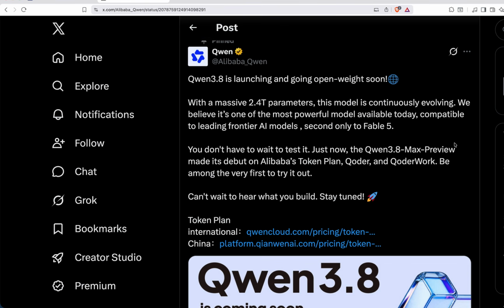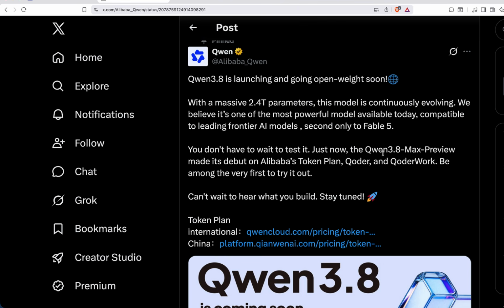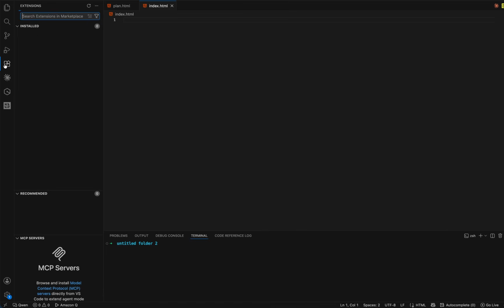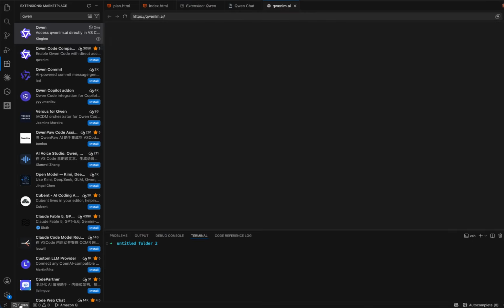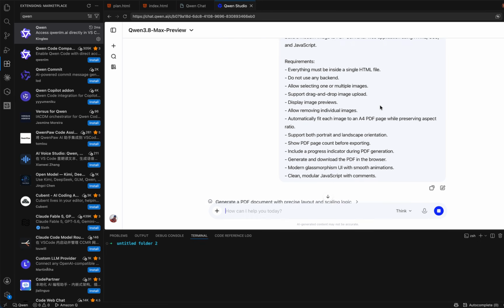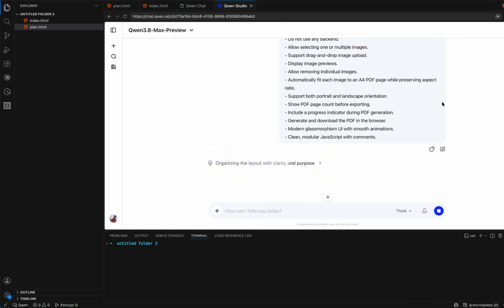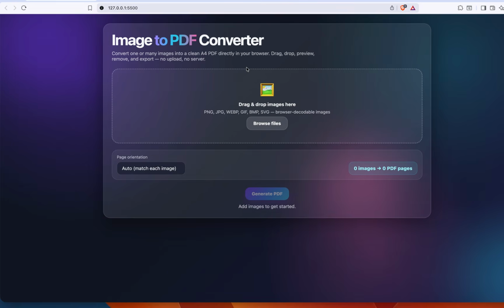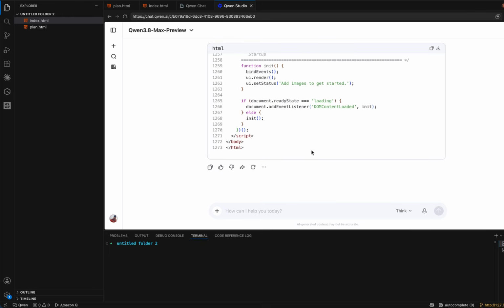Qwen 3.8 Max FREE in VS Code 🤯 (No API, No Subscription)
Learn how to use Qwen 3.8 Max in VS Code for FREE without an API key, subscription, or credit card. This complete setup guide takes you from installation to running Qwen 3.8 Max inside VS Code in just a few minutes.

If you've been looking for a way to use Qwen 3.8 Max without paying for an API or monthly subscription, this guide is for you. I'll walk you through the entire setup process, explain everything from scratch, and show you how to start using Qwen 3.8 Max directly inside Visual Studio Code.